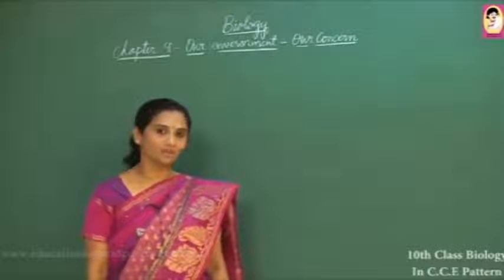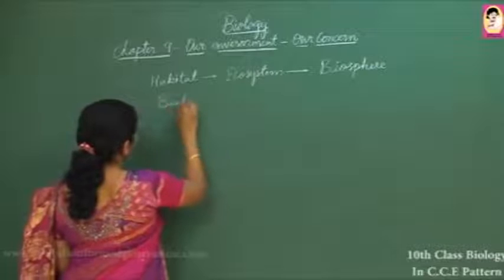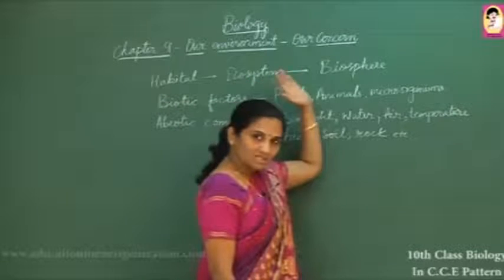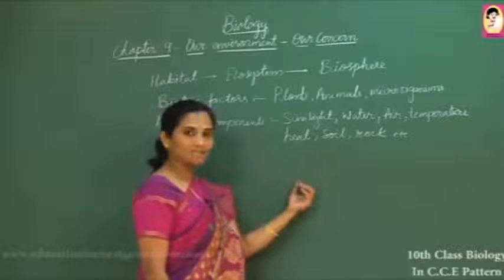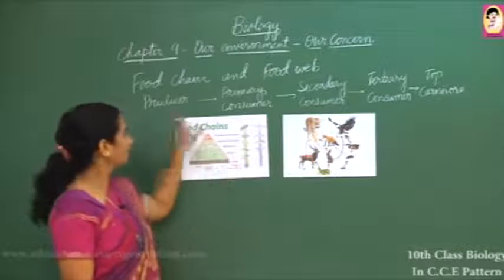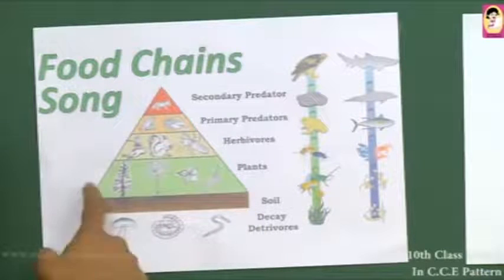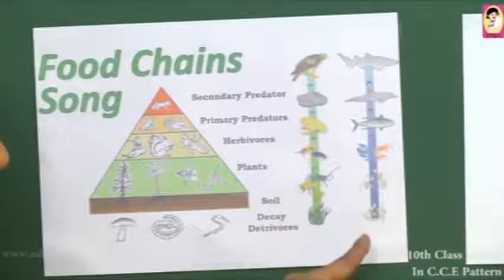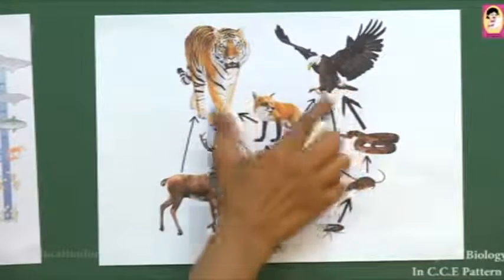10th Class Biology Environment-9th Chapter. Ganguji Classes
10th Class Biology Environment-9th Chapter. Ganguji Classes